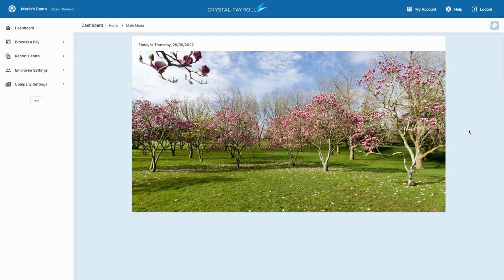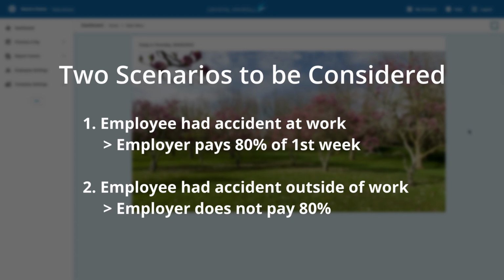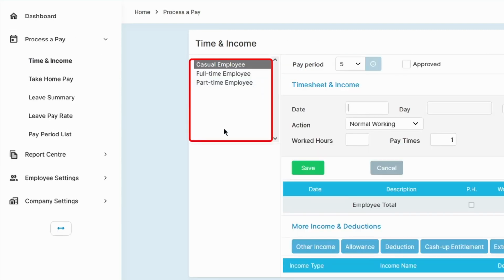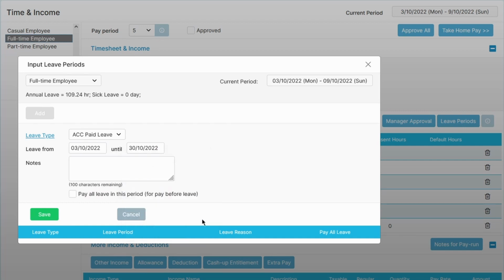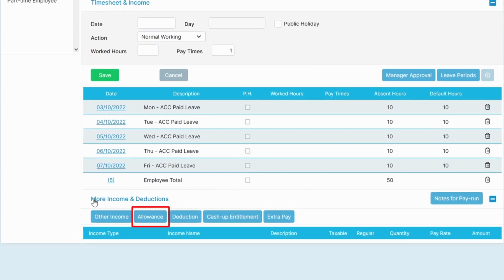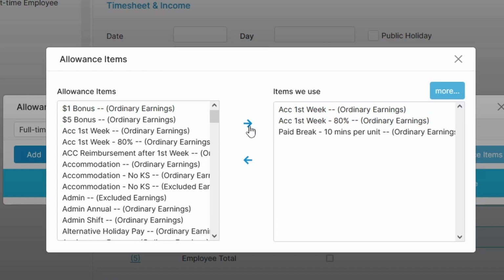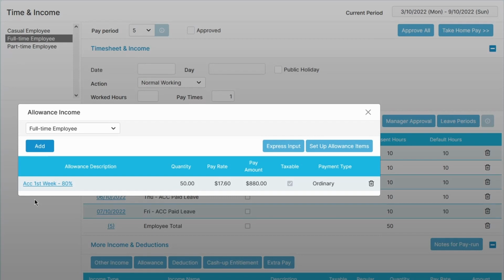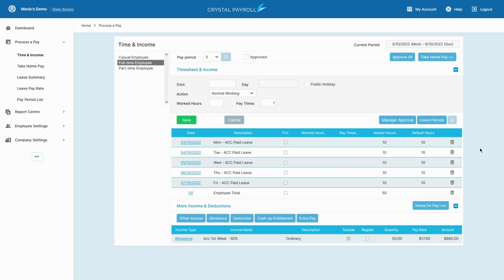Crystal Payroll: How to Process ACC Leave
This short tutorial will show you how to handle ACC Leave in Crystal Payroll. First of all we will show you how to process the 1st week of ACC, and then we will highlight the subsequent weeks. It is a two-step process, so be aware that it is not quite as simple as putting the employee on “ACC Paid Leave”. For learning how to handle ACC top-ups, please contact our Learning and Development Department.